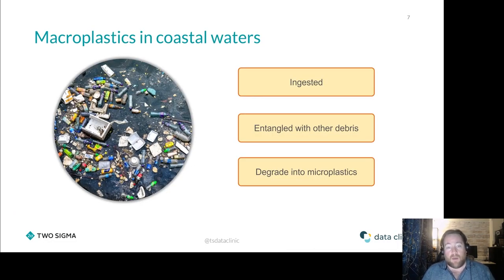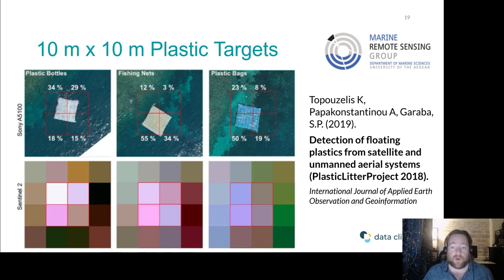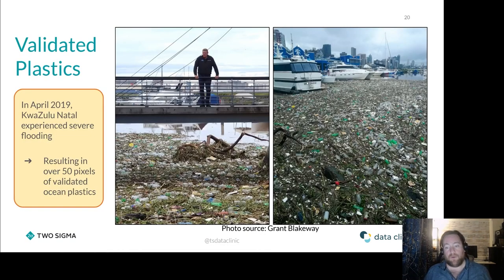Stuart Lynn - Using EOLearn to build a machine learning pipeline | PyData Global 2020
Talk
The past 10 years has seen an explosion of data from remote sensing satellites.This data, which can be used for a wide range of applications, can be hard to obtain and use. EOLearn aims to bridge the gap between the remote sensing and machine learning world. In this talk, we will discuss how to build a ML remote sensing pipeline in python using an ocean plastic detection project as an example.

Speaker
Stuart Lynn is the data science lead at the Data Clinic where he helps nonprofits use data to better serve their communities, conducts independent research and develops new tooling that enhances the use of open data.

Stuart is a firm believer that access to good data and tools can be a game-changer, having previously spent 6 years working at the Zooniverse, the world’s largest collection of online citizen science projects, and also headed up data science at CARTO, a company that specializes in making spatial data and analysis accessible.

Stuart holds a PhD in Astrophysics and a Masters in Mathematical Physics from the University of Edinburgh. When not working at Data Clinic you can find Stuart buried in his side projects, including building tools to explore historic maps, creative coding and tinkering with hardware.

00:10 Help us add time stamps or captions to this video! See the description for details.